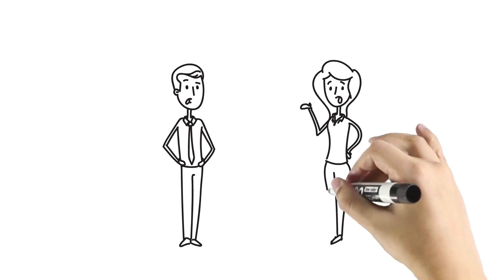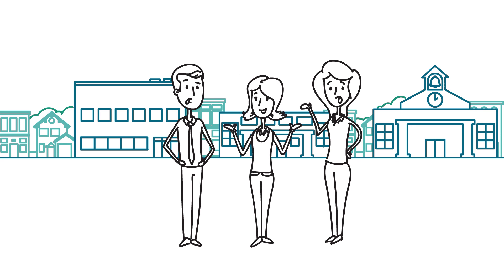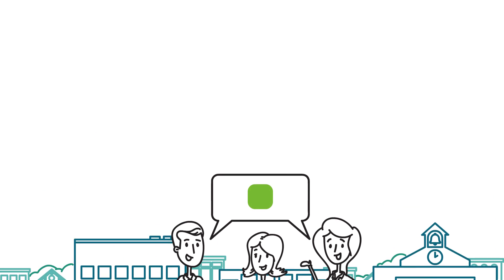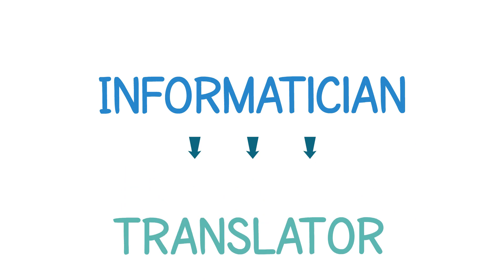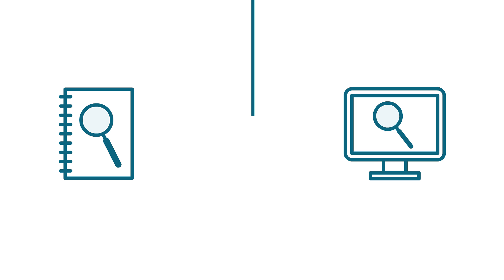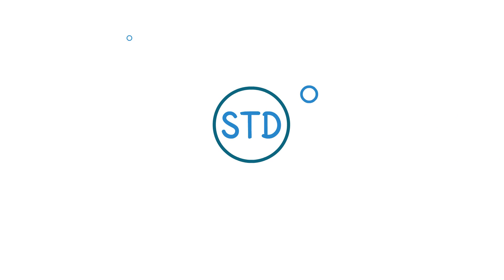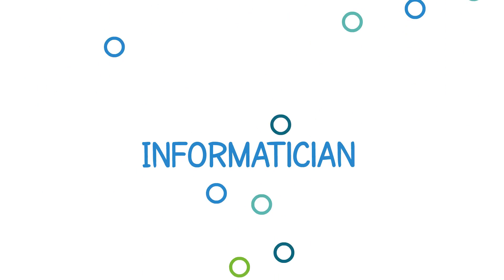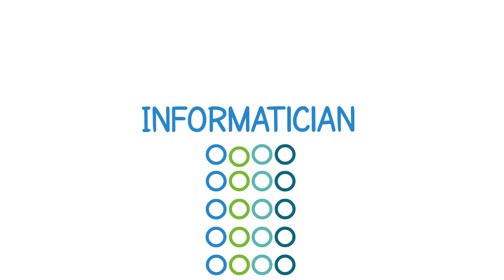Public Health Informatics: "translating" knowledge for health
When people who are working toward a common goal do not speak the same language, they need a translator. Public health data come in many “languages,” and informaticians are specialists in the science of translation.

Translators need to know more than just the literal definition of words— they need to know what is most important for the various parties to understand, based on their different needs and motivations.